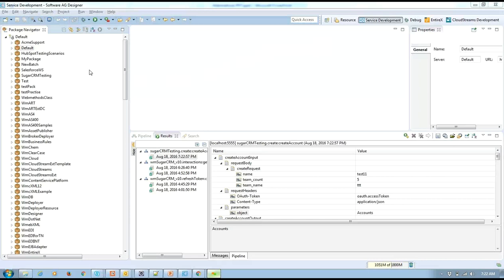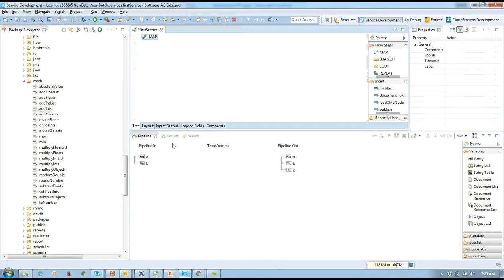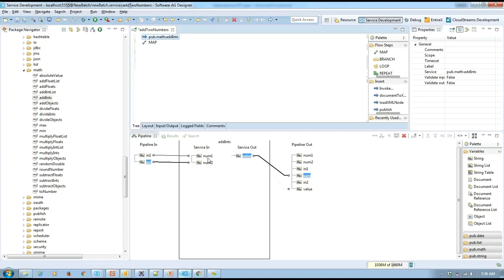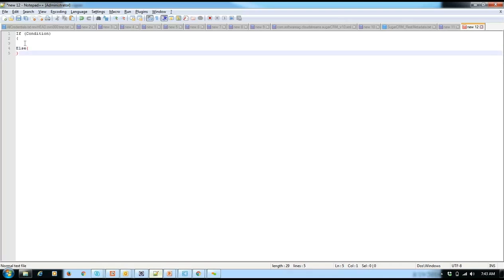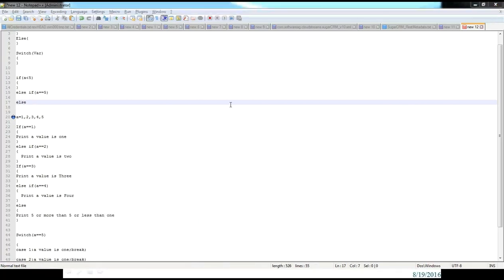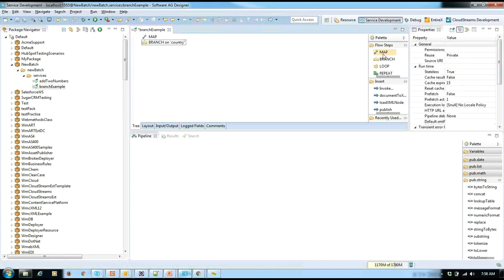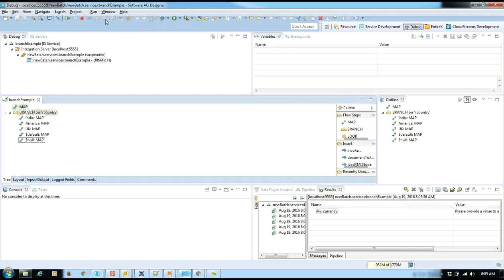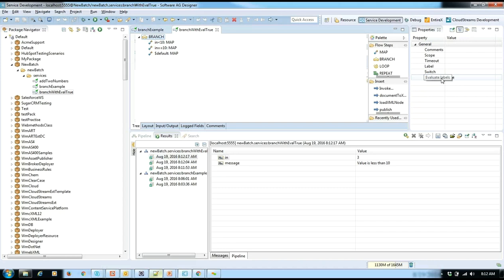WebMethods Session 2 | Chennai Folks Training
WebMethods Session 2